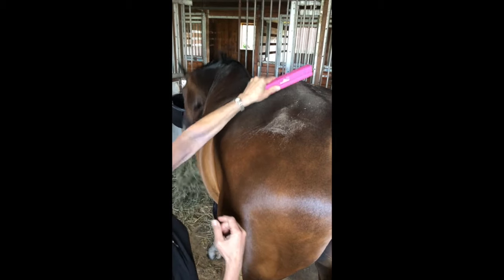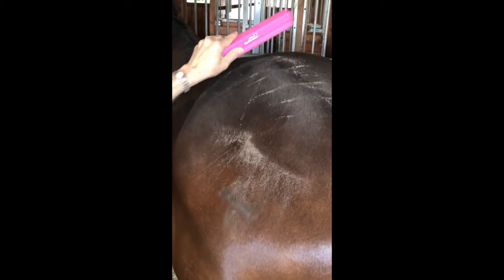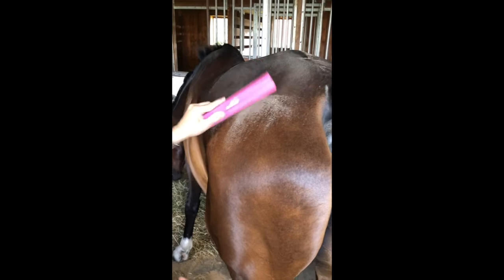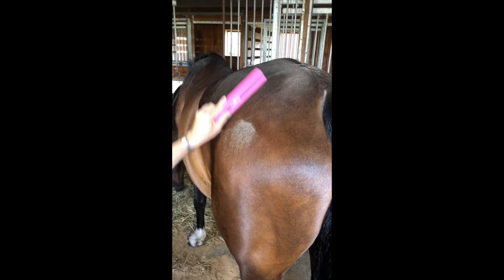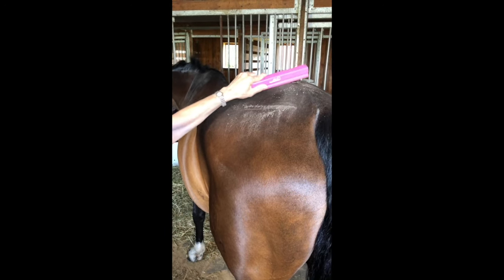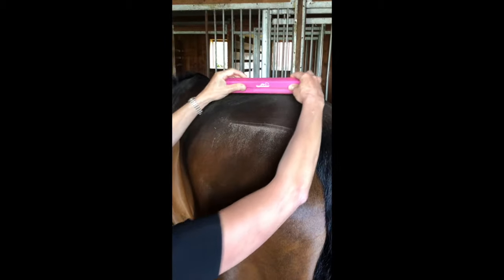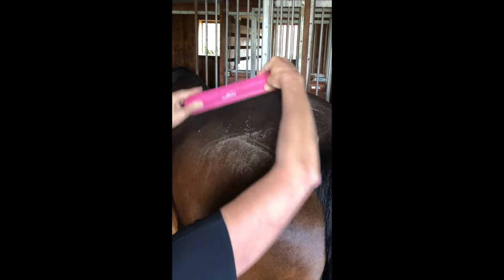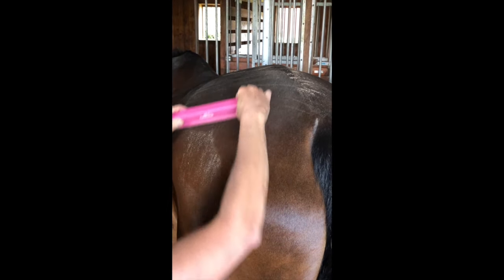EquiGroomer for Daily Use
Using the EquiGroomer Daily will not only help improve the quality of your horse's coat but it will also remove the dust and dander which dry skin his skin.